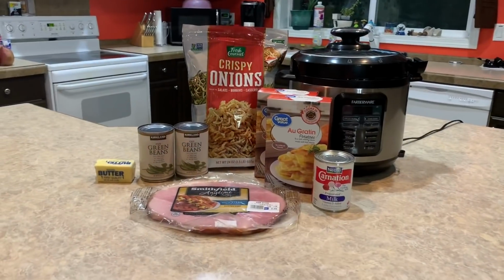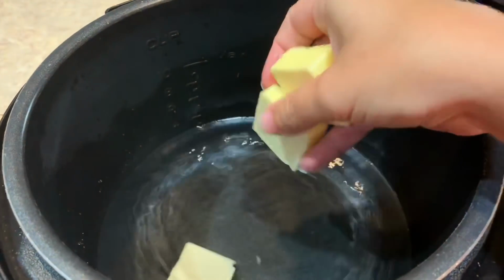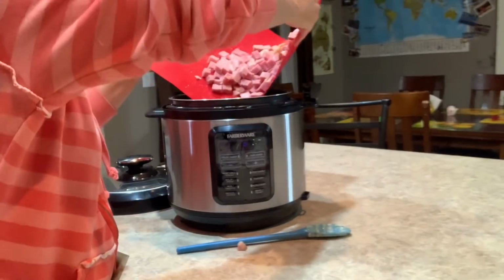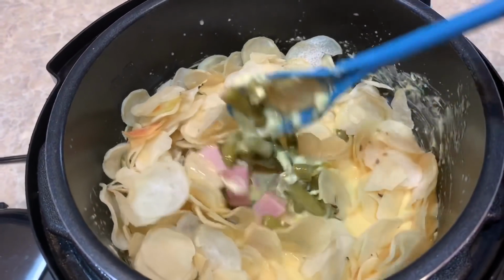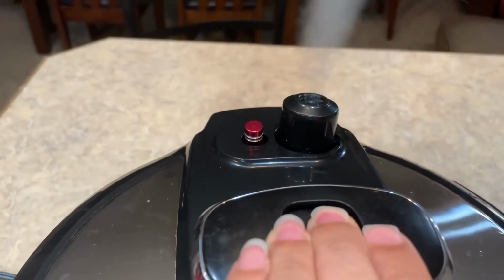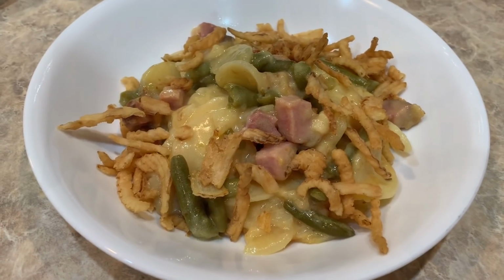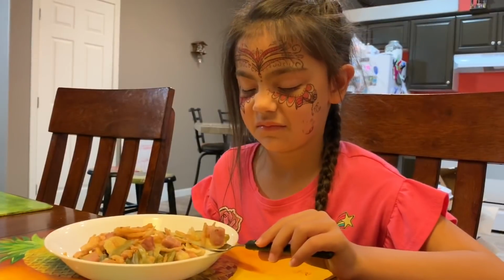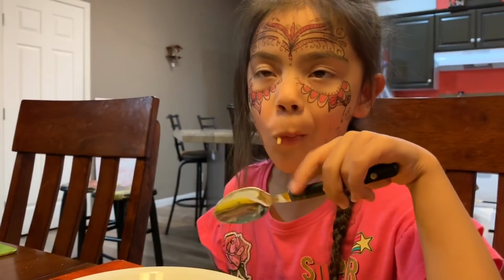Making Food Monday: Pressure Cooker Ham and Green Bean Casserole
The Smartypants mom shows us an old family favorite (a Thanksgiving side dish?) and converts it to use in the pressure cooker in this week’s episode of Making Food Monday: Pressure Cooker Ham and Green Bean Casserole

Ingredients:
1- 1.5 lb Ham Steak
2 boxes Au Gratin Potatoes
4 tbsp butter
1 cup evaporated milk
4 cups water
2 cans green beans (drained)
Crispy onions (fried onion straws)